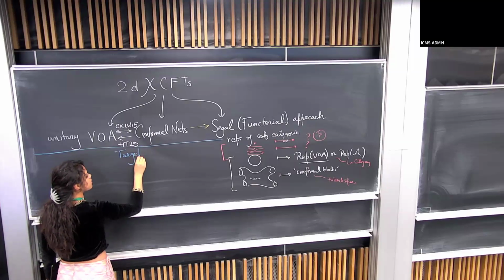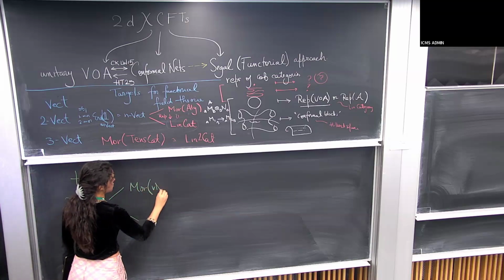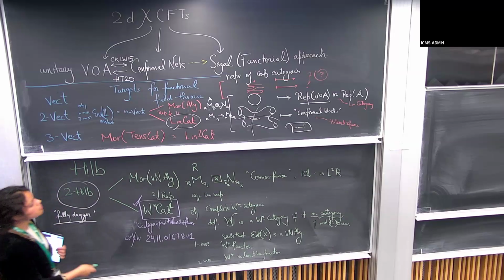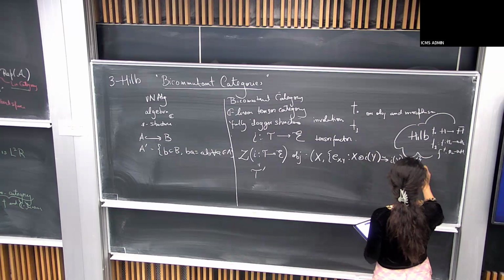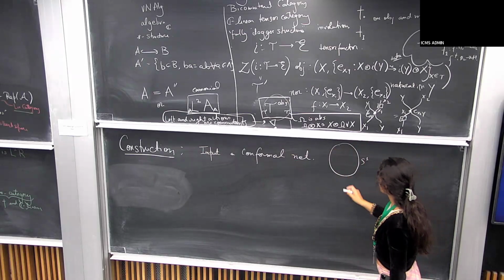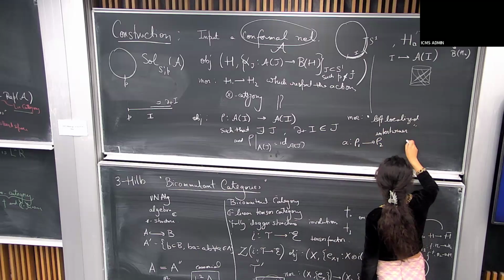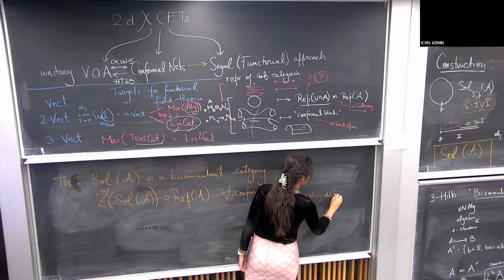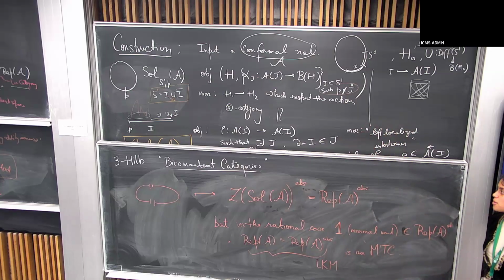Functorial 2d Chiral CFTs from Conformal Nets